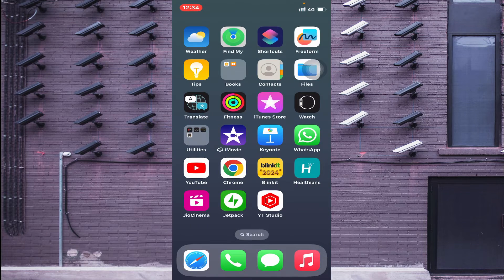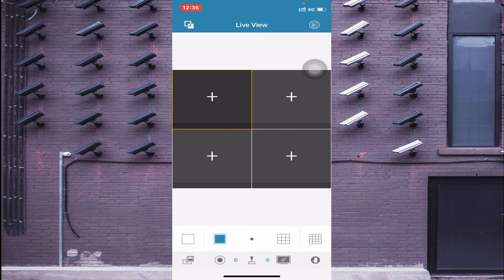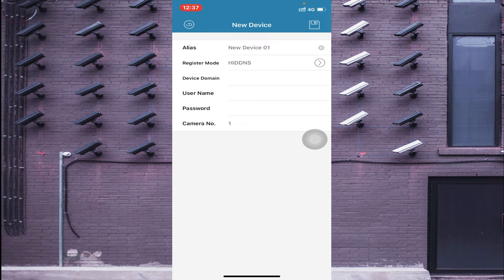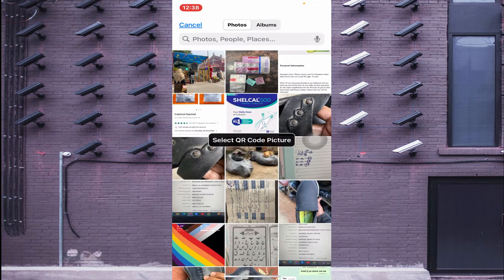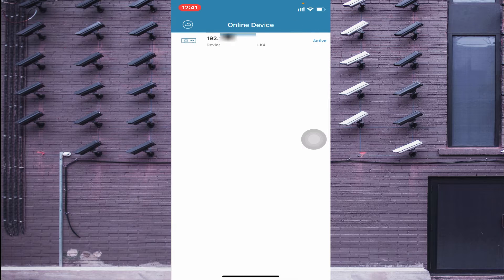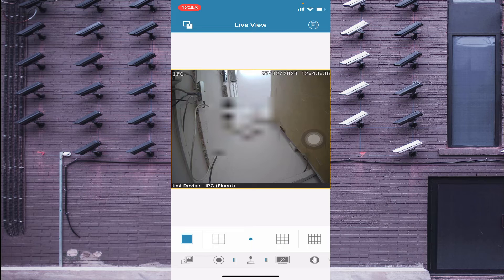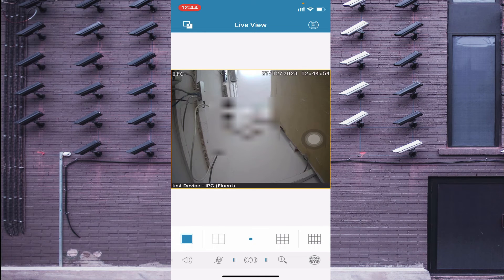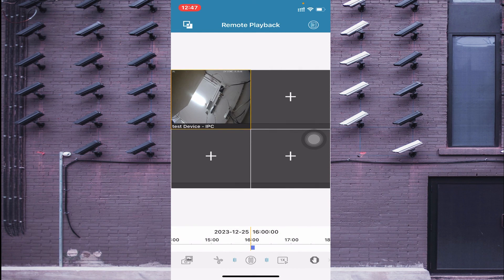NVMS 7000 App| How to Install and Setup NVMS 7000 App for iPhone?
This video is all about the NVMS 7000 App. It is a powerful software for monitoring your sites and locations from remote areas. This video gives you the complete tutorial about the NVMS 7000 App. This NVMS 7000 Mobile App connects CCTV devices and allows you access from remote areas on your iPhones. The video tutorial is about the installation and configuration of the NVMS 7000 Mobile App. You will learn the complete setup procedure for the NVMS 7000 App for iPhone. The step-by-step processes are demonstrated with images in this video. It is an attempt to give you the complete information regarding the NVMS 7000 App, NVMS 7000 Login and NVMS 7000 App Device addition. It is expressed in an easy way to make it understandable by non-technical individuals as well.